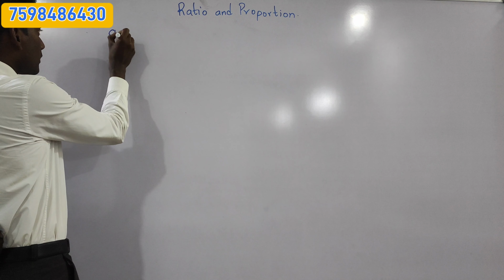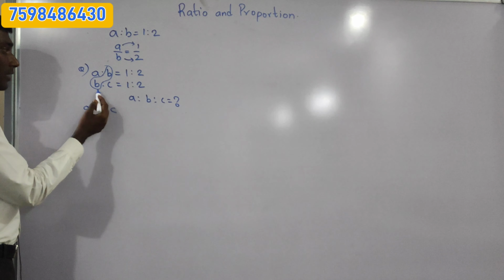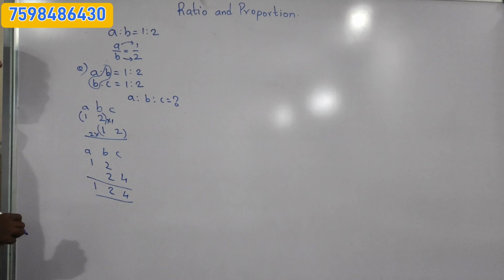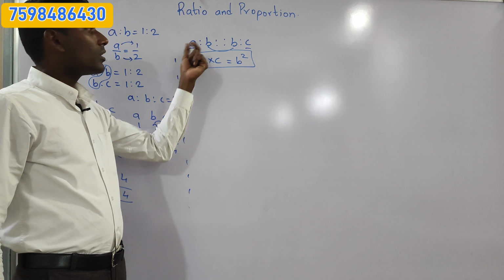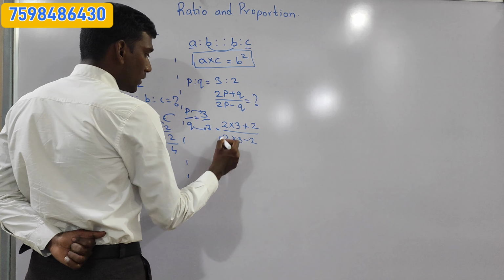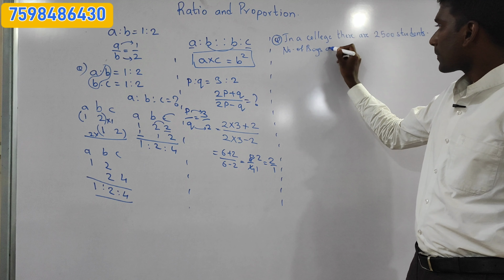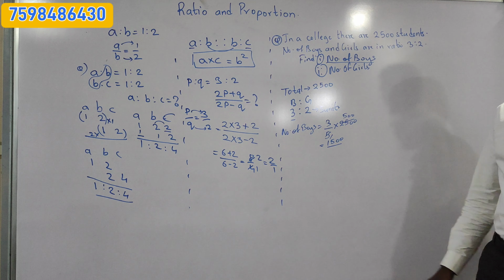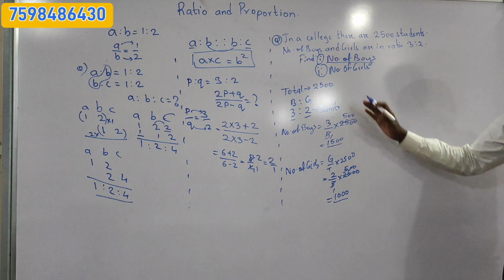Ratio and Proportion for all exams